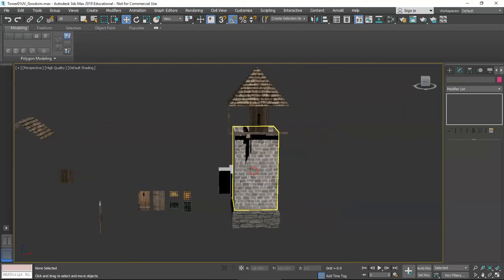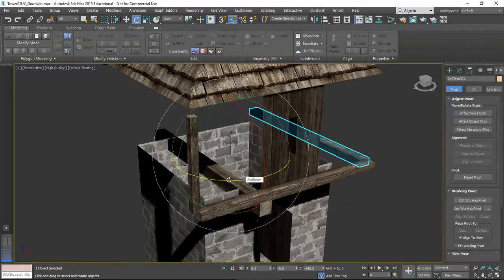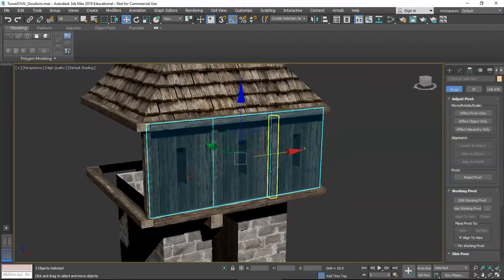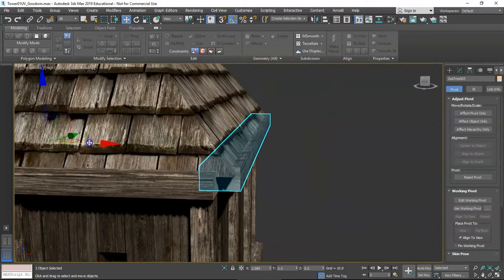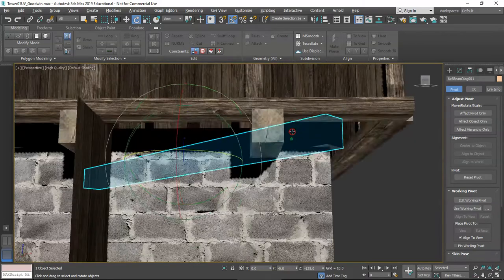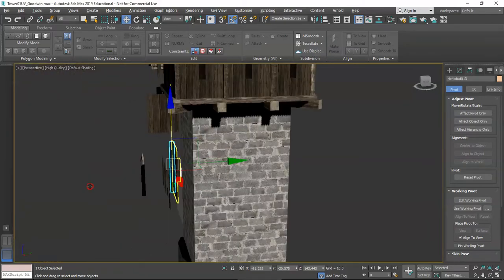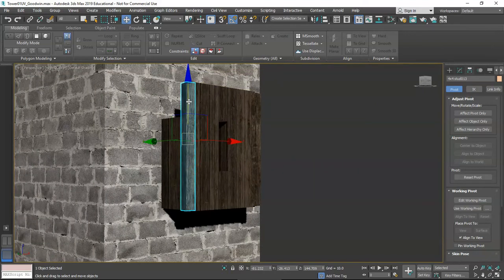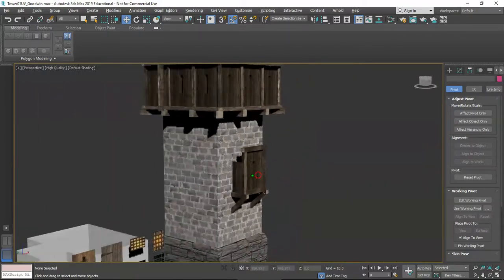3dsmax Modular Medieval Tower Bldg set 04